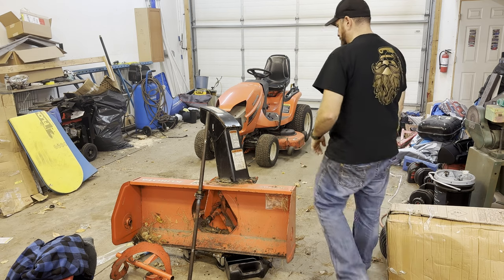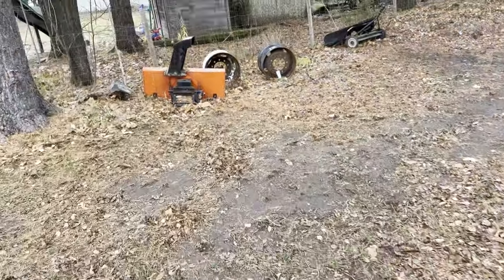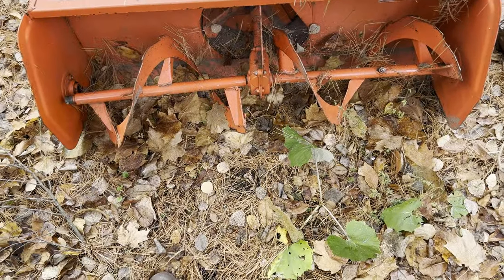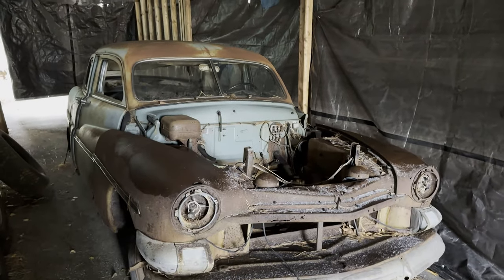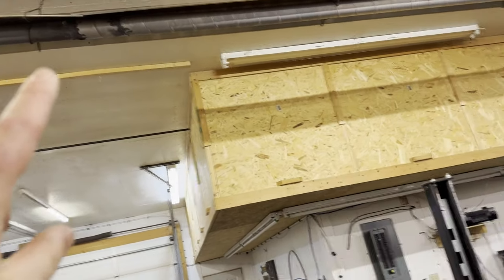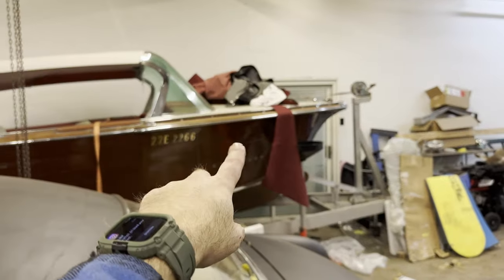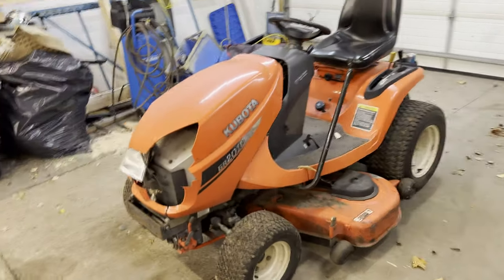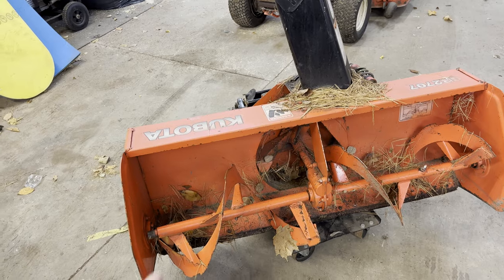Snowblower repair - How I straightened the auger shaft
I try and straighten out the shaft I bent on my Kubota snowblower. This is a front mount GR2707 snowblower.